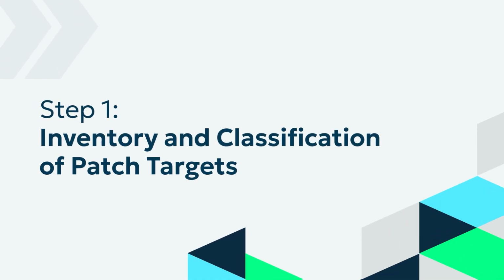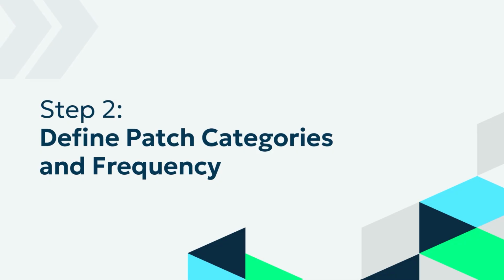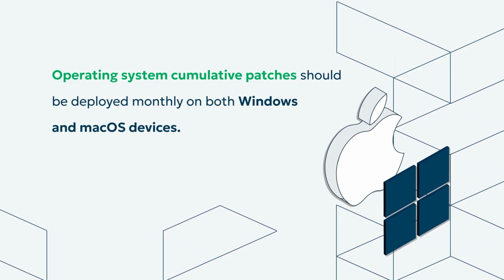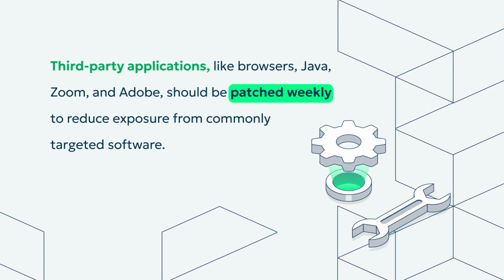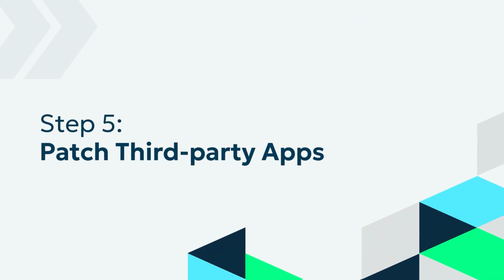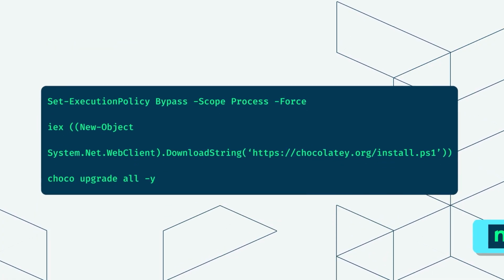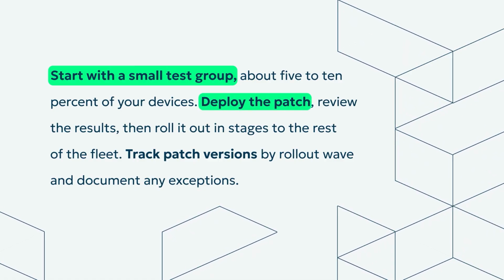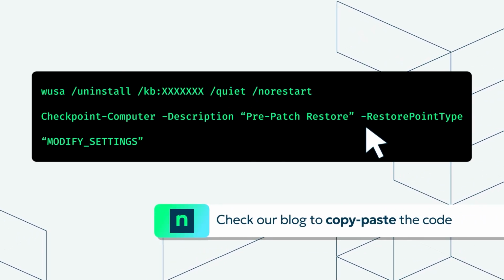How to Build a Patch Management SOP for MSPs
Patch management doesn’t have to be complicated. In this video, we walk MSPs through how to build a structured, repeatable patch management SOP for Windows, macOS, and third-party applications. You’ll learn key prerequisites, how to inventory and categorize patch targets, define patch schedules, deploy updates, test and approve patches, and handle rollbacks with confidence. Whether you’re managing a small fleet or scaling across multiple clients, this guide helps you stay secure, compliant, and operationally consistent.

Read the full blog on How to Build a Patch Management SOP for MSPs

Chapters:
00:00 Introduction
00:35 Prerequisites to Keep in Mind
01:13 Inventory and Classification of Patch Targets
01:33 Define Patch Categories and Frequency
02:33 Trigger Windows Updates
02:46 Apply macOS Updates
03:05 Patch Third-party Apps
03:29 Patch Approval and Testing Workflow
03:55 Rollback Strategy
04:14 Conclusion